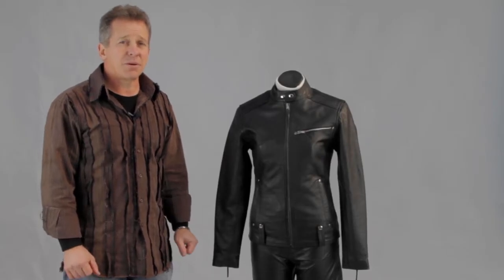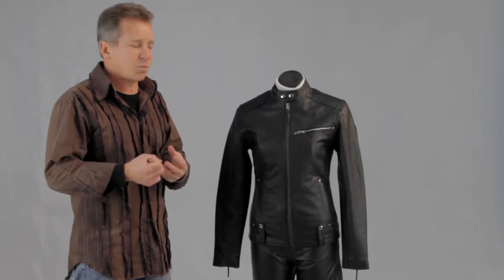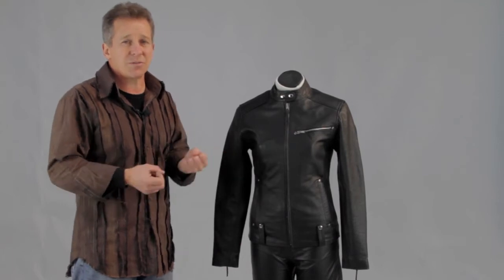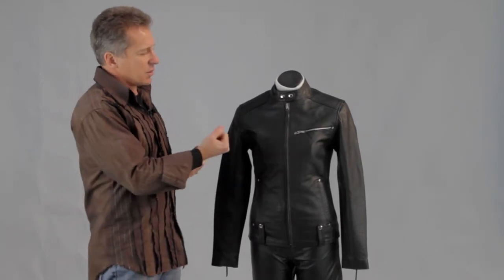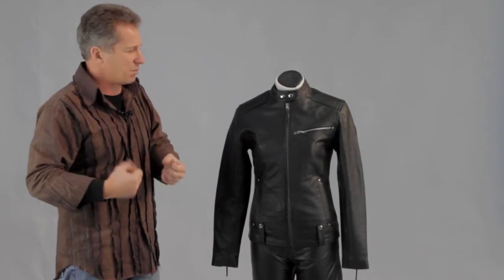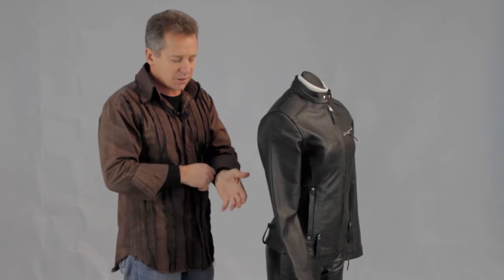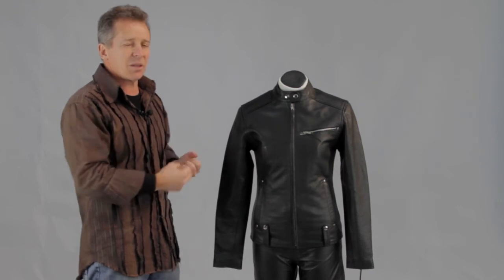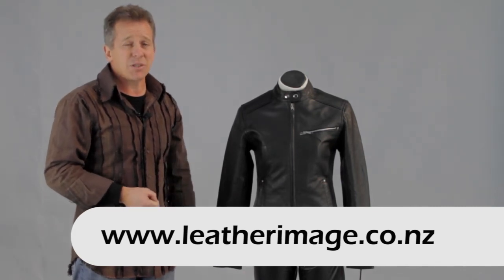Leather Image Pink Label Female Leather Jacket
Leather Image

Stylish female motorcycle jacket.
Cowhide 1.1-1.3mm Black only
Sizes 8-18